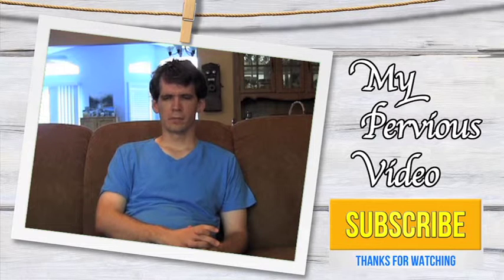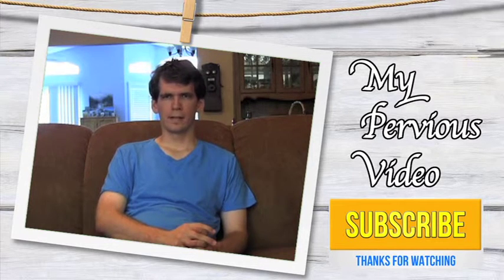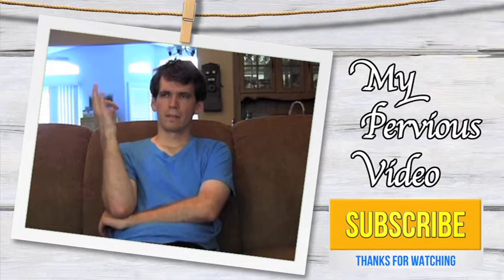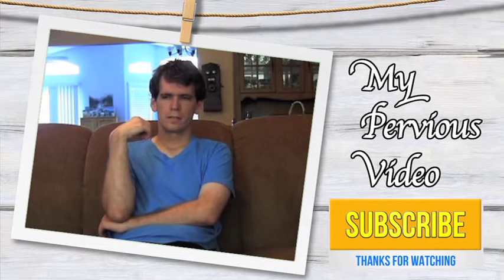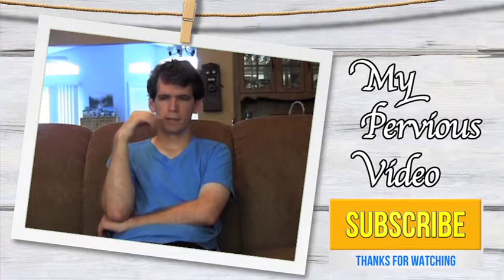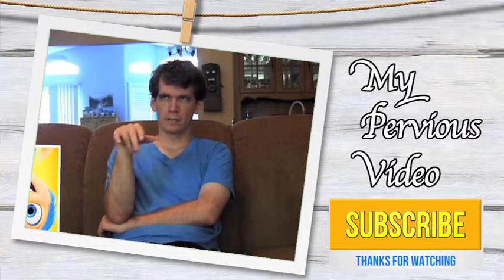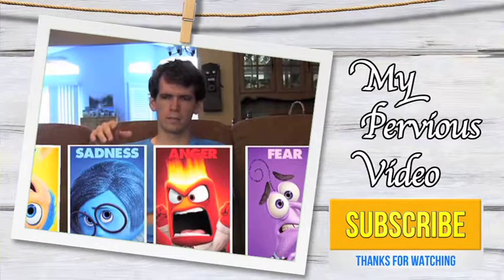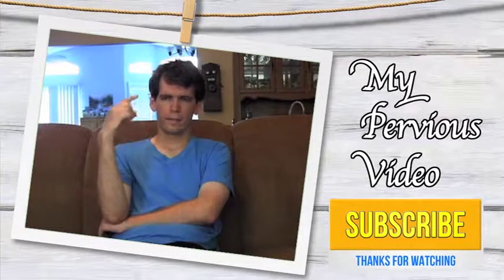Setting Goals For Myself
Autism Vlog #18: My shortest video yet. Setting goals to get stuff finish.

My name is Dylan. I'm a now over 30 year old guy (he/him/his) who's trying to get my life in the right direction and I am on the autism spectrum. I was diagnosed with Asperger's in my early 20s. I thought that YouTube would be a good way to get my thoughts out. The internet is one way that I can share without being around a lot of people. Be patient with me. I hope my channel can offer a  perspective on daily life through the lens of someone on the autism spectrum. Through my personal vlogs, and discussions I aim to share how I navigate the world and provide insights along the way to help raise awareness and promote understanding.

Please note: I am not an expert and I have no training. Everything I talk about is from my own personal experiences and/or from research I've done on my own time. It should also be noted that Asperger's is an outdated term and is now under the umbrella of Autism Spectrum Disorder. I'm only using the word Asperger's because that's what I diagnosed with just before it changed but now my official diagnosis would be Autism Spectrum Disorder.